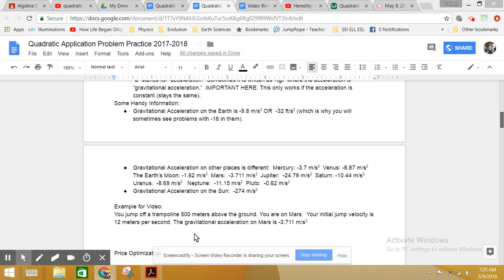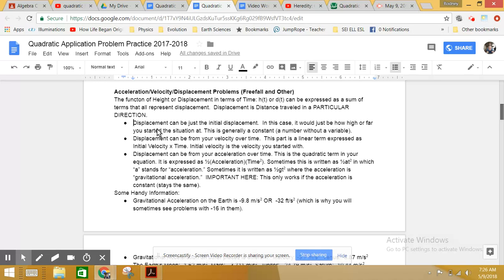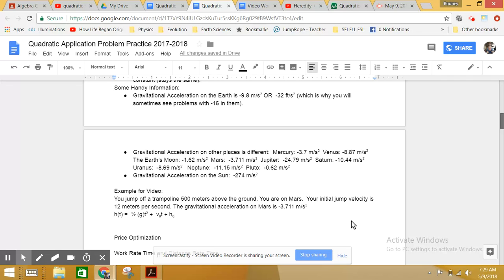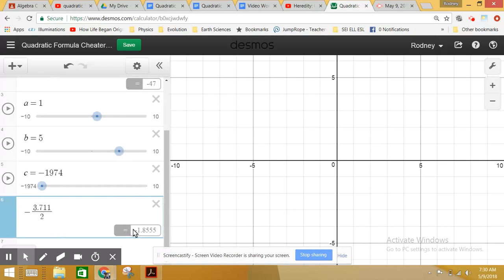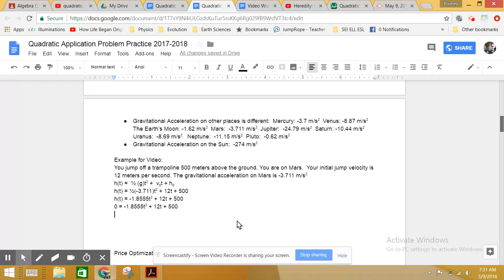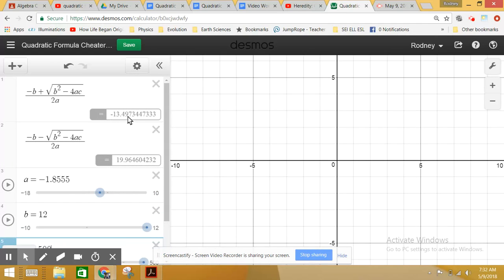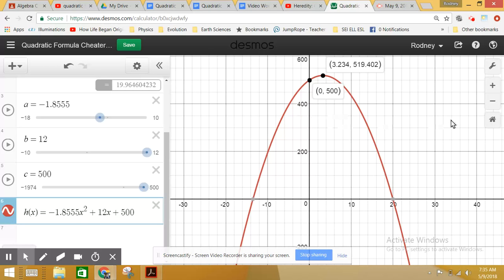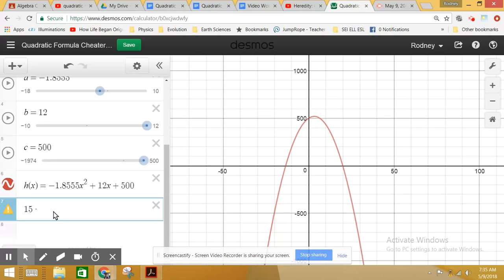Quadratic Applications Vertical Freefall Worked Example